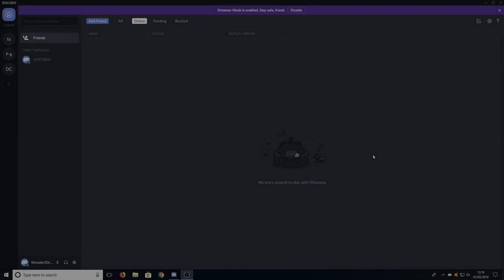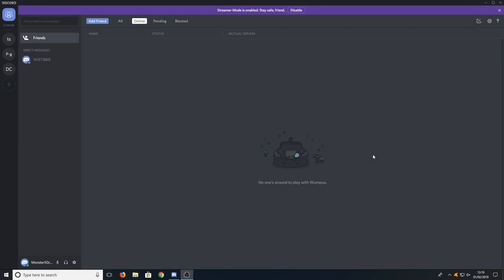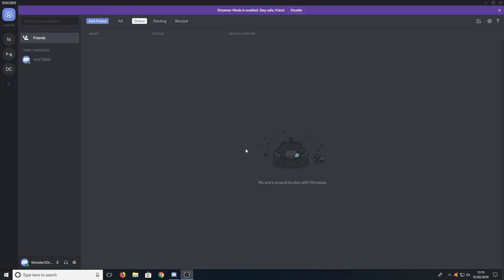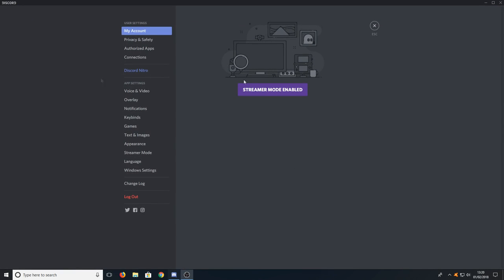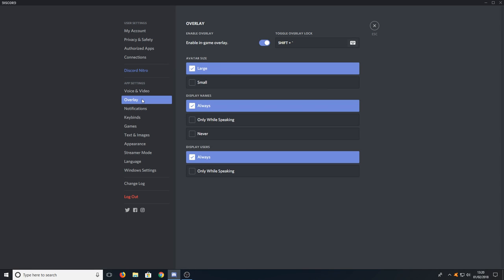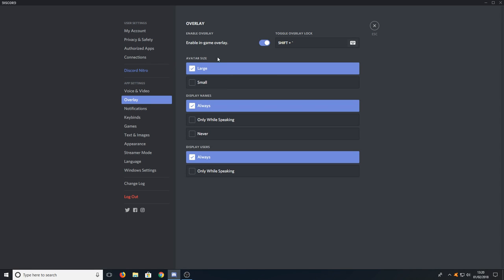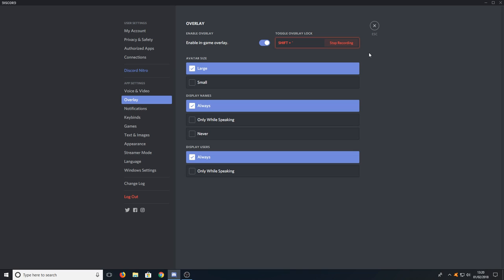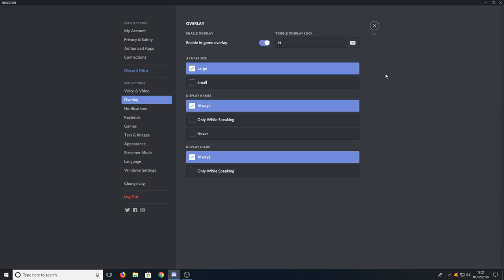How To Enable Overlay In Discord | See who is Talking In Any Game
In this Windows 10 Tutorial I will be showing you how to enable Discord overlay which allows you to see who is talking while in game so you don't have to have 2 monitors or have Discord open to see who is talking.